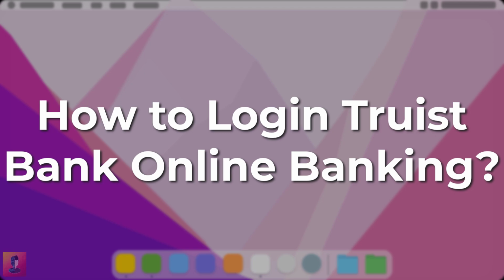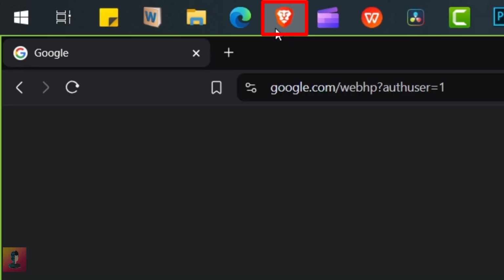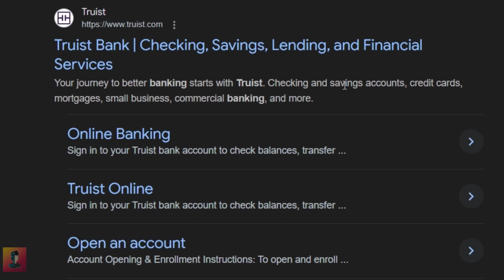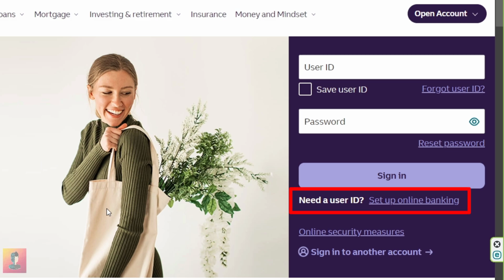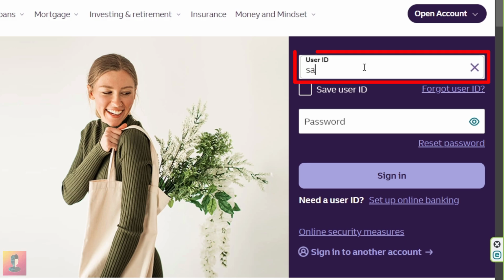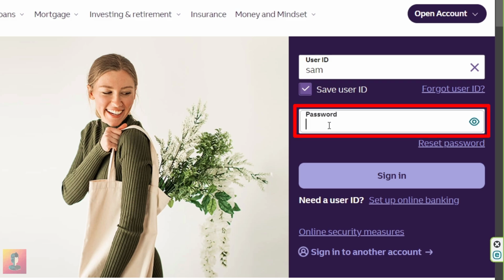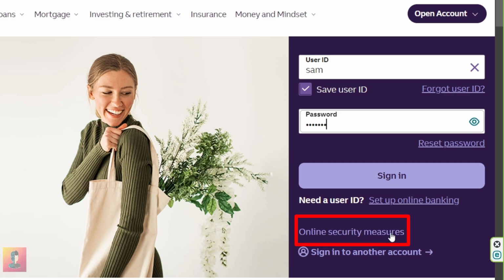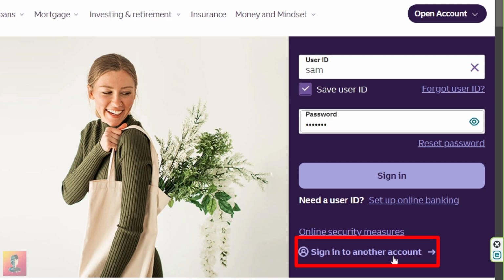How to Login Truist Bank Online Banking?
Learn how to effortlessly log in to your Truist Bank online banking account with this comprehensive step-by-step guide. Access your account, check balances, transfer funds, pay bills, and manage all your finances securely and conveniently from anywhere, anytime. Perfect for beginners or anyone needing a quick refresher on Truist Bank's online banking platform!

2. No Data Collection

3. Accuracy & No Guarantees

4. Backup & Viewer Responsibility

5. No Professional Advice

6. External Links & Safety